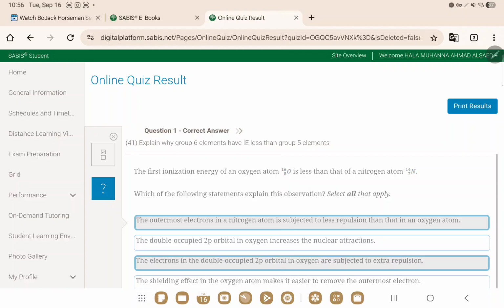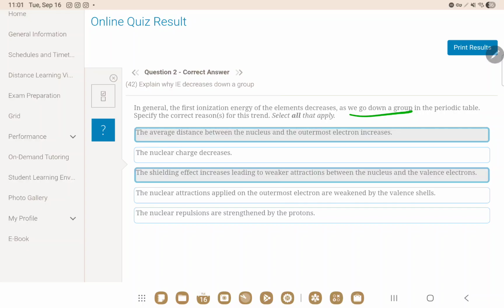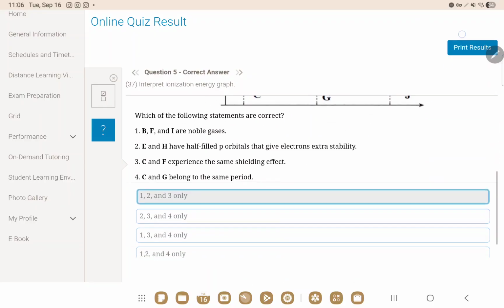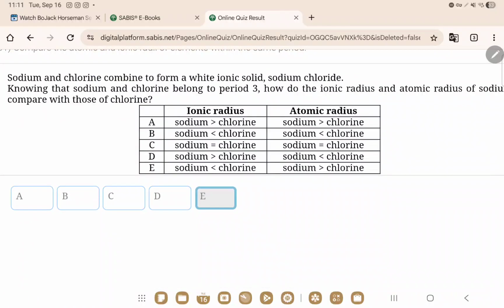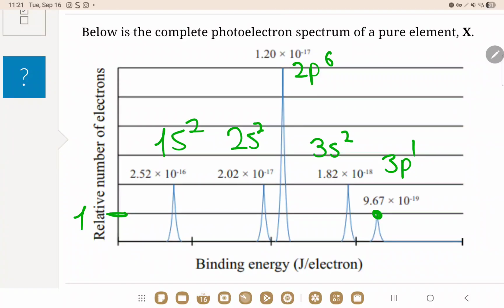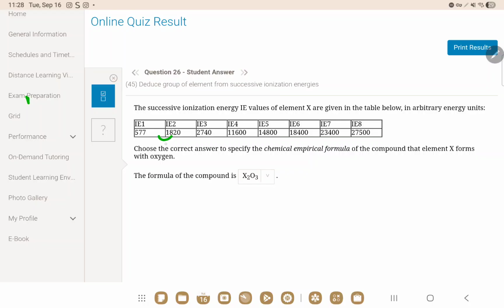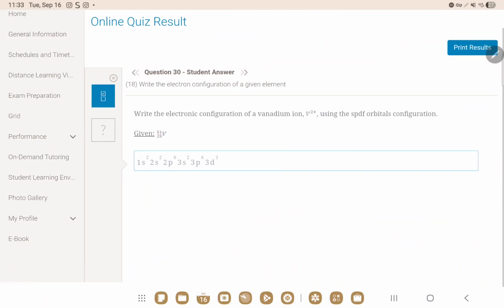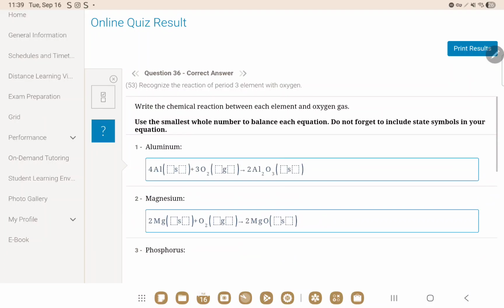11S Term 1 Week 4 AP chem ams quiz (explained by hala)